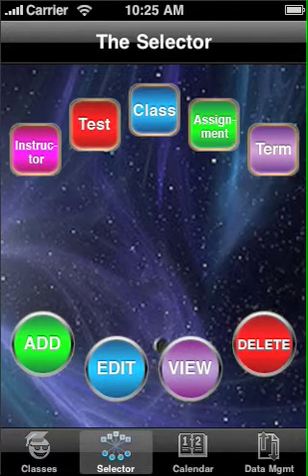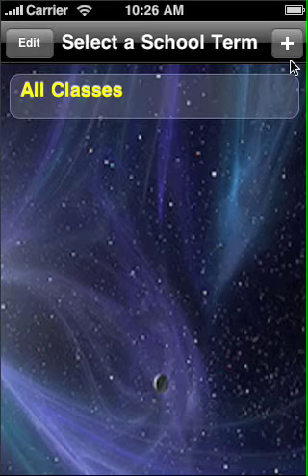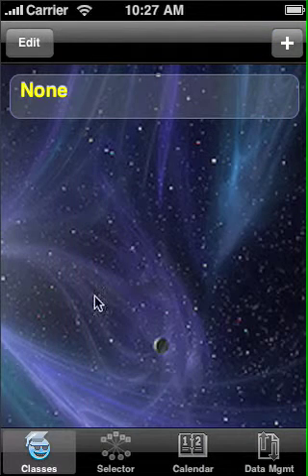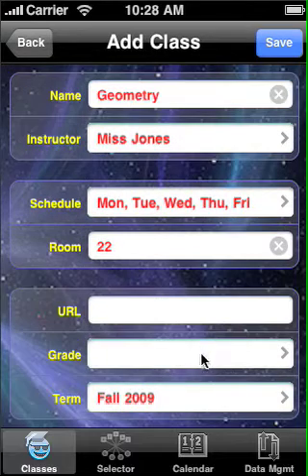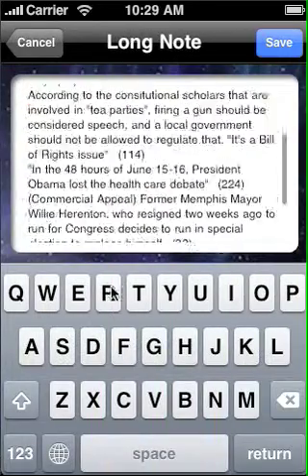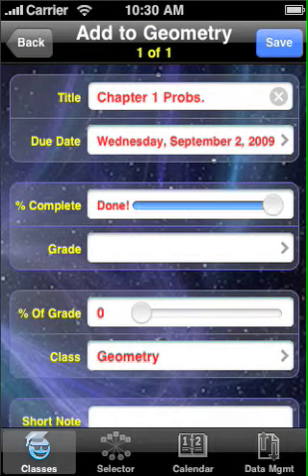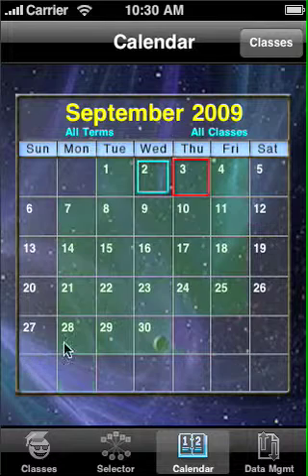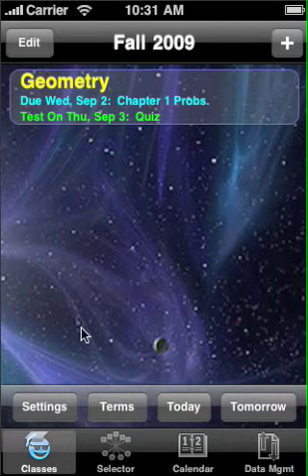S'cool Buddy Getting Started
Starting from scratch with S'cool Buddy.